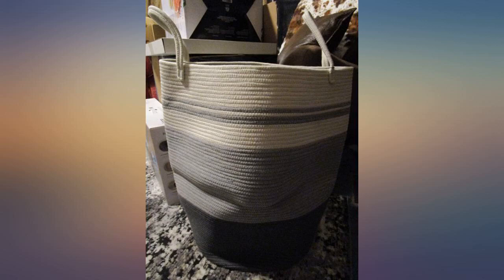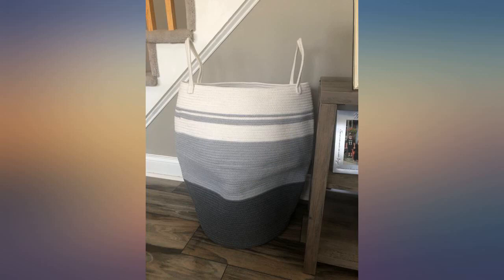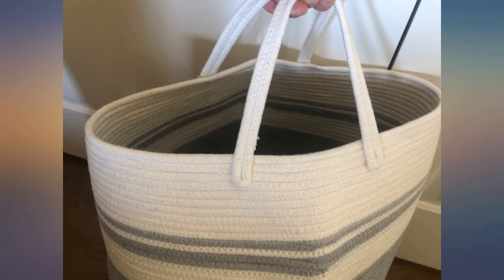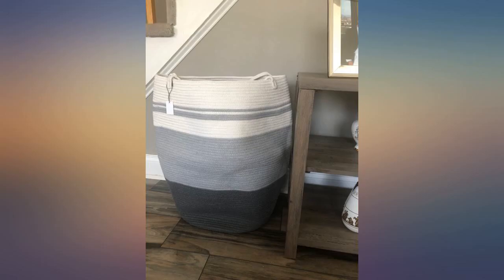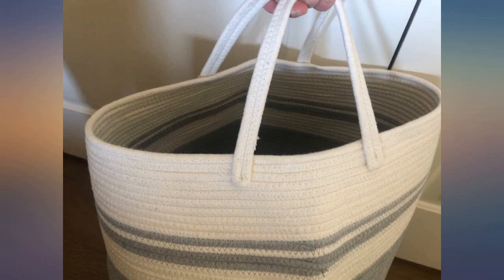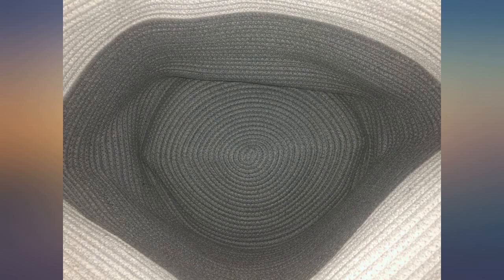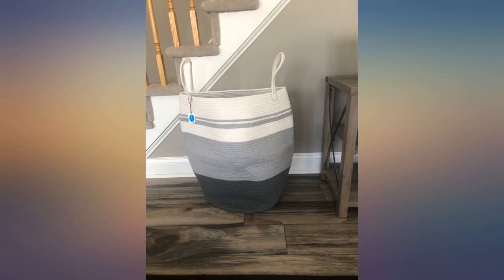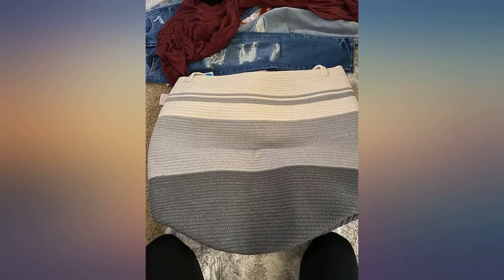Casaphoria Laundry Hamper Woven Rope Large Clothes Hamper 25.6" Height Tall Laundry revieww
Casaphoria Laundry Hamper Woven Rope Large Clothes Hamper 25.6" Height Tall Laundry Basket with Extended Handles for Storage Clothes in Bedroom, Bathroom pack of 1) MB2021015 Dark Gray

Main Features:
- Cotton
- Our rope dirty clothes hamper has a pure and beautiful appearance. They go well in any room in your home. The elegant laundry hamper doubles as home decoration and storage container for your bedroom, bath, laundry baskets and more.
- In addition, there are no sharp edges and a hard surface, suitable for storage,girl or boy room, bedroom or living room for blanket.The rope hamper is the best choice for clothes.
- The overall size of the laundry hamper is approximately 25.6 x 19.3 inches. The maximum capacity of the dirty clothes hamper is 105L, which is 25% larger than other hampers. It can easily accommodate the family's one-week change of clothes and keep the room clean and tidy. In addition, the large handle on both sides, durable, allows you to move it without hurting your hand.
- In order to provide you with a high-quality laundry hamper /storage basket that can be used for many years, we use the highest grade rope as raw material, which makes the basket better wear resistance and durability. You will feel a deep difference at the moment you receive it.
- Note: The home storage basket is folded when shipping, it will turn back to its elegant shape quickly when you fill in some towels or blanket, and iron is a good idea.